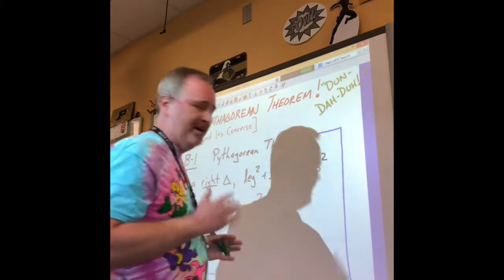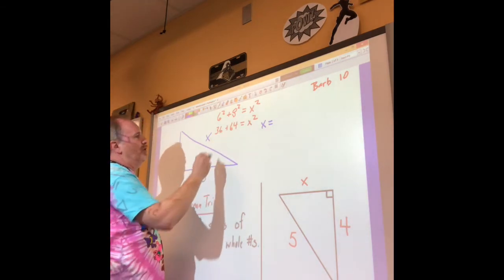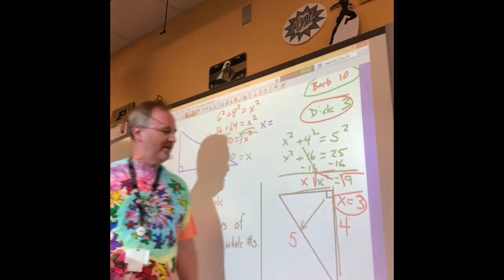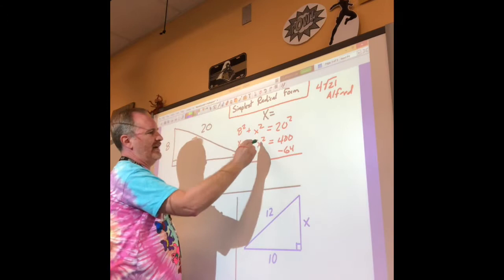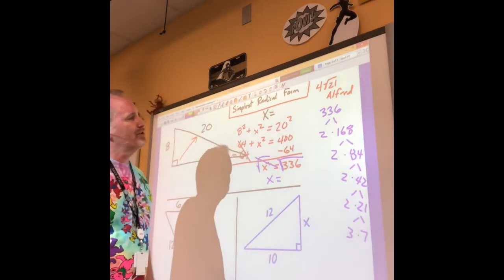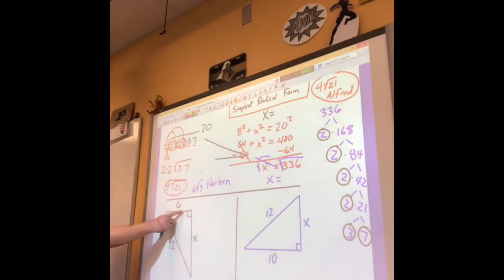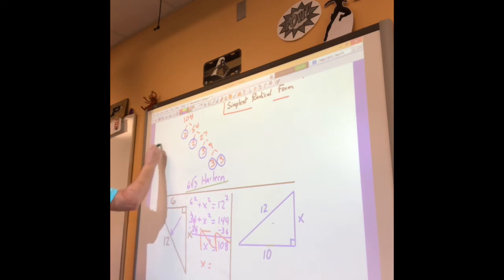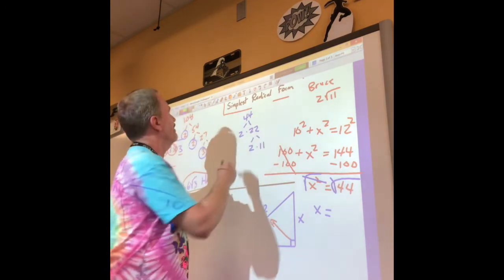E Metcalfe eLearning Pythagorean Thm Pt 1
Pythagorean Thm pt 1